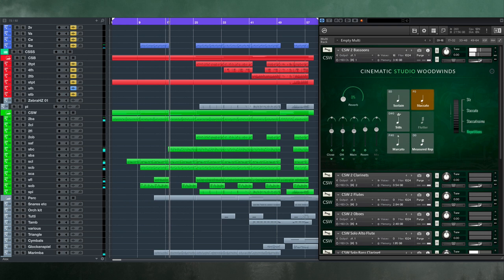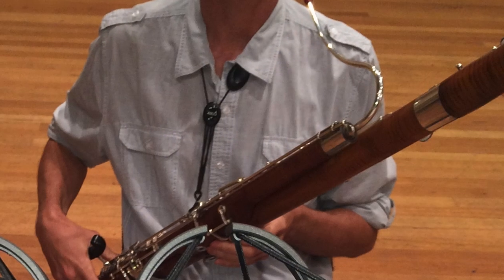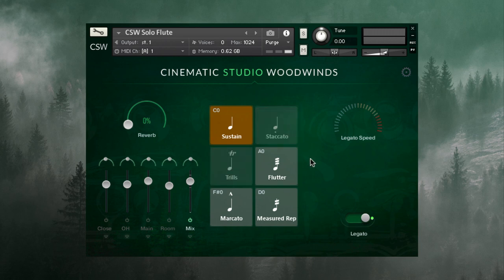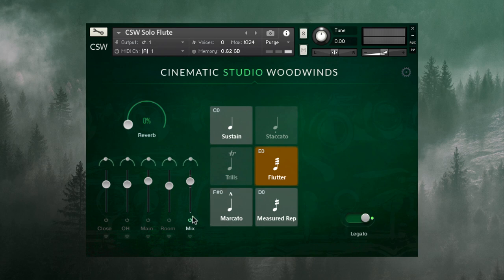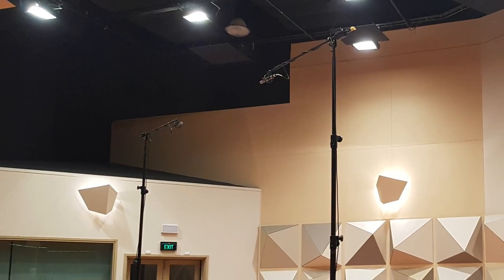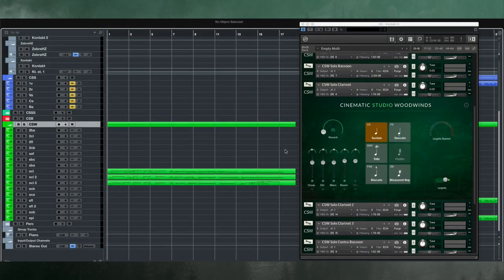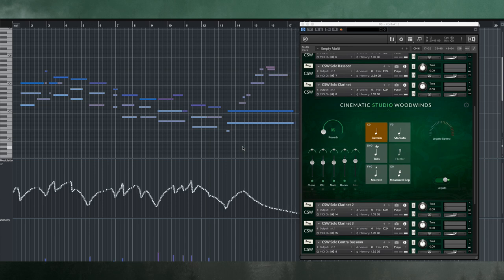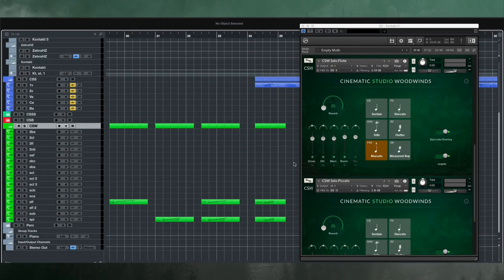Introducing Cinematic Studio Woodwinds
Welcome to Cinematic Studio Woodwinds, the orchestral woodwinds sample library for Kontakt Player, the latest addition to the Cinematic Studio Series. Download the MIDI file for the intro piece